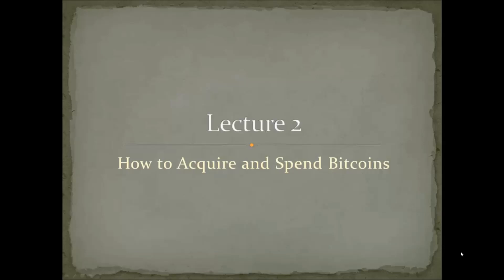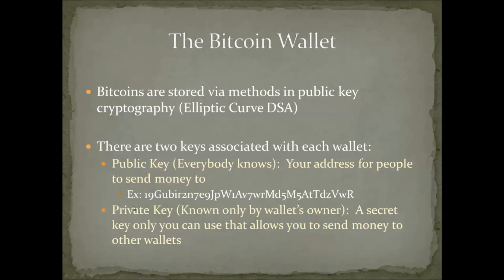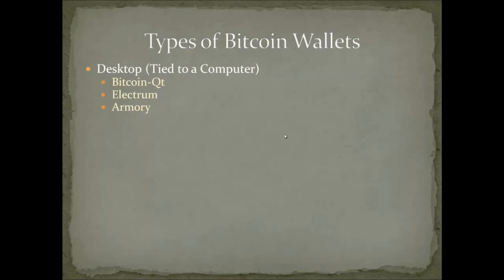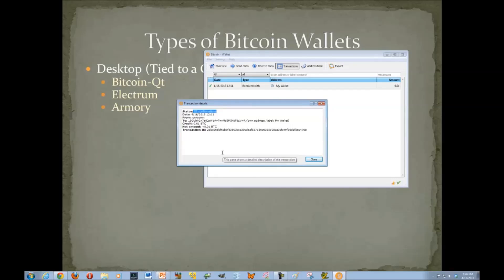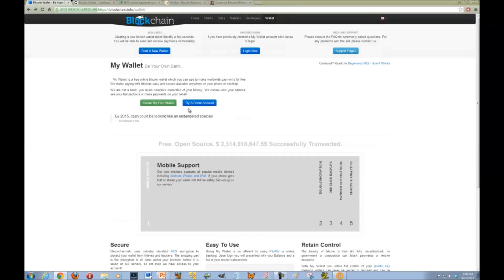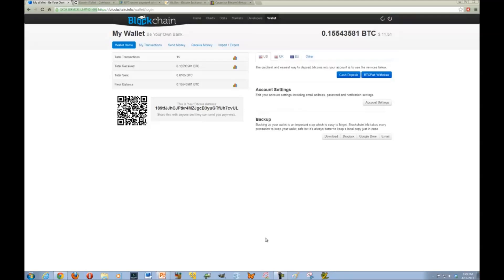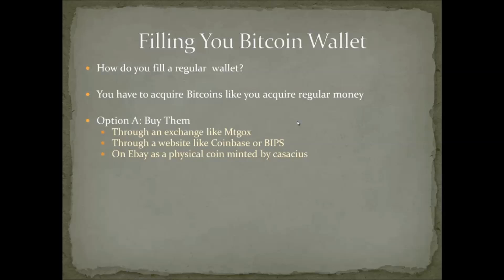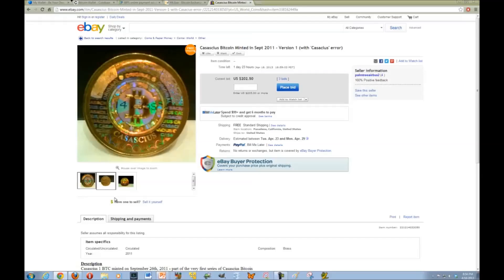Introduction to Bitcoin Wallets, acquire/spend explained for beginners (Part 1/2)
Bitcoin: 1369eCF1pqBfLjhsdmDFWwbbrTmVENUUyz
Litecoin: LcTHqvdaLXEme9Ld1QkHuSdv3ShA7Kxgm4

An introduction to the fundamentals of bitcoin/ cryptocurrency.